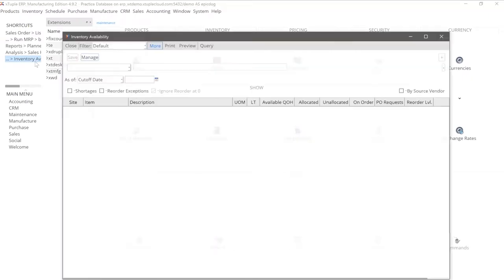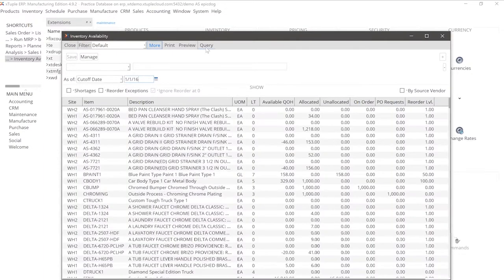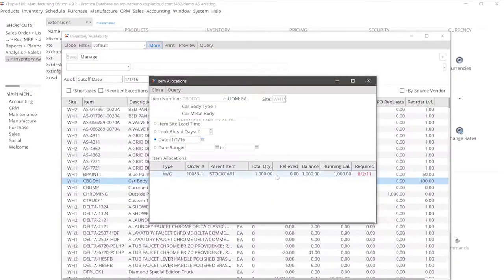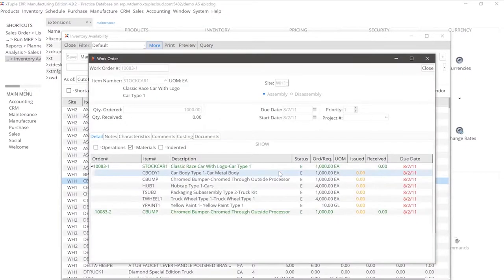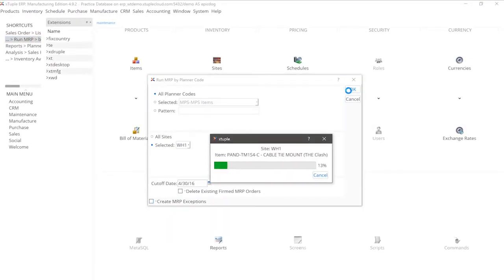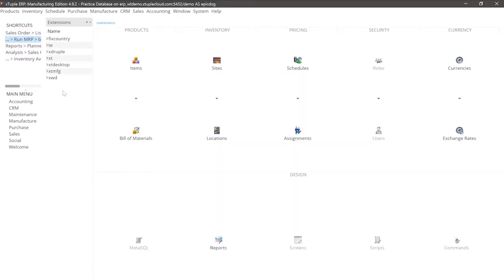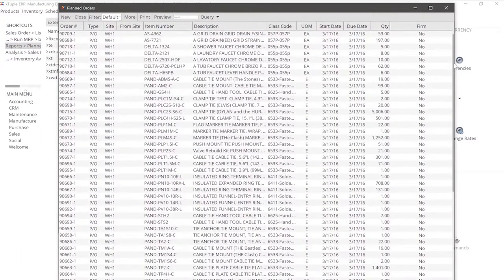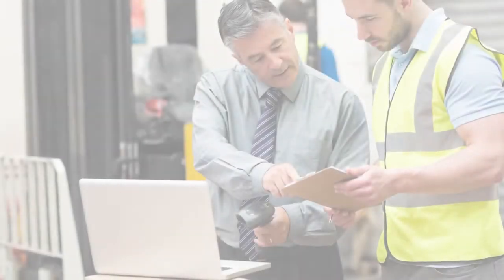Inventory optimization. Inventory Control, Don't Just Manage Your Inventory. Control It. xTuple ERP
Inventory Control, Don't Just Manage Your Inventory. Control It.
xTuple ERP Solutions. One Platform. One Price. Live In 90days.

Stop leaving $$ on the shelf in raw materials or slow-moving finished goods. xTuple Inventory Management helps you make better purchasing and production decisions. Smart control over inventory means you're not wasting space or time on materials you don’t need, products that don’t sell or excess supplies.

We understand manufacturing and distribution.

Inventory Management
Accounting & Finance
Purchasing
Time & Projects
CRM & Sales

Or why not look at our self guided demos and see how xTuple can help your business

Inventory Visibility is Power.
Accurate. Relevant. At-a-glance.
Critical performance information. xTuple KPI Dashboards give you at-a-glance insight in real-time. Whether you’re focused on improving productivity, purchasing or on-time shipping, accurate visibility is key.